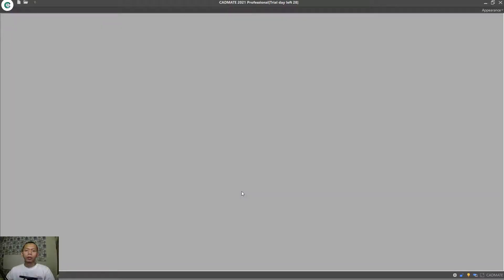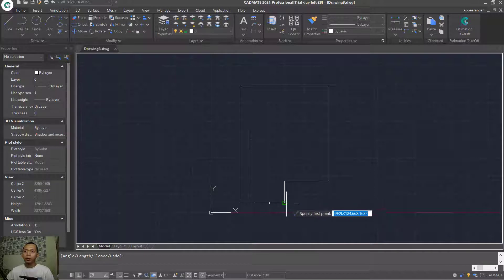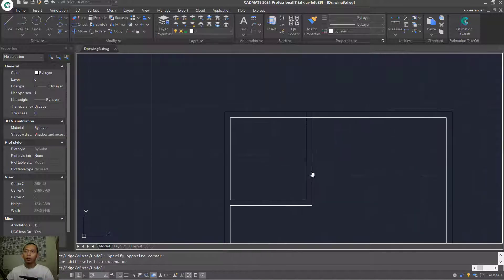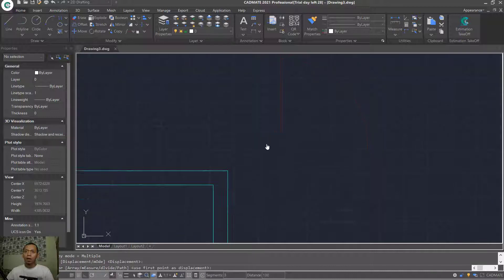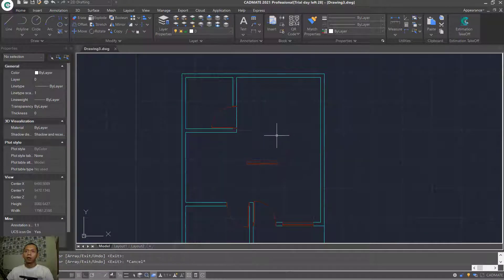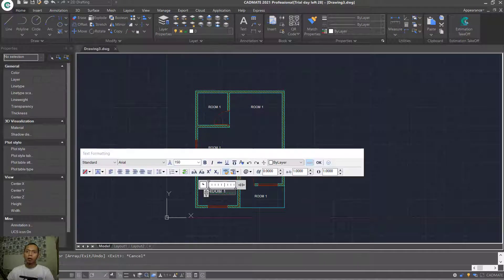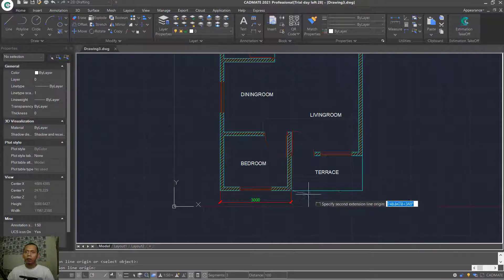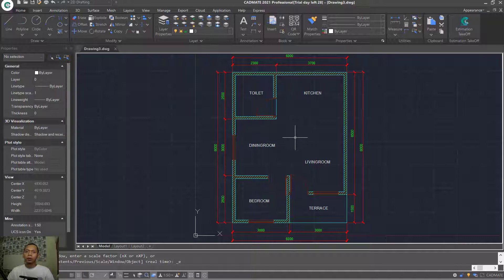CadMate 2021 2D Floor Plan For Beginner [COMPLETE]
Learn CADmate 2021 tutorial for beginner how to create 2d floor plan with basic command